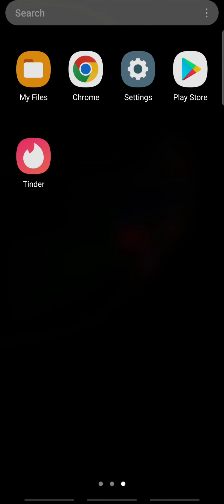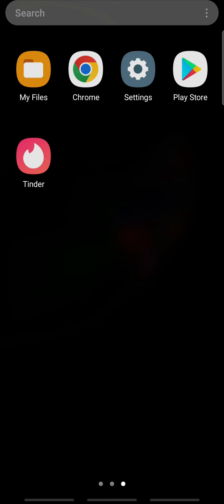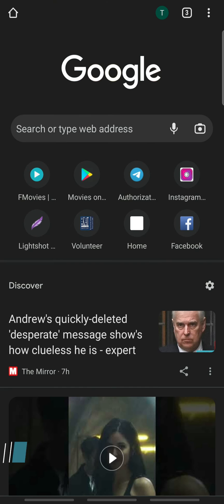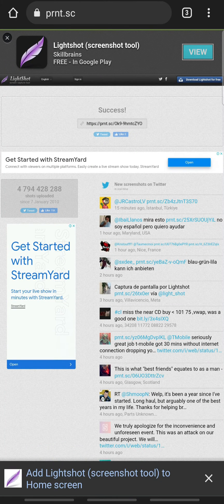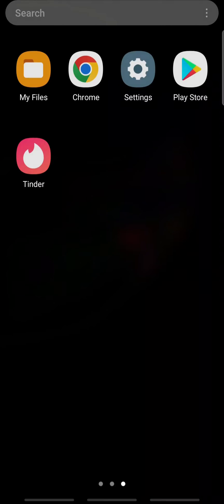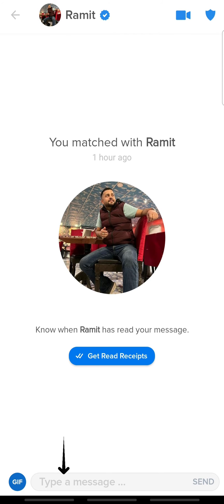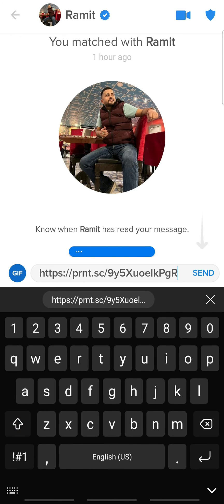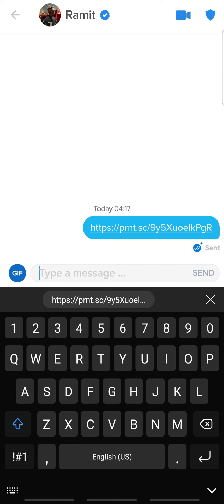How To Send Picture on Tinder | Send Images/Photos on Tinder App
In this video, I am going to guide you to send pictures on Tinder.

Tinder is the most popular platform to meet new people. It is a free dating application that lets you swipe, match, and exchange messages with singles around you. You can download it for free on your mobile device.

To send pictures on Tinder, you must open the web browser. And go to prnt.sc. Then, tap Browse Images. And upload a picture. Next, copy the link generated. And paste the link in one of your Tinder conversations. Finally, tap send to finish the process.

Down below are the steps to Send Pictures on Tinder:

STEP 1: Open the web browser
STEP 2: Go to prnt.sc
STEP 3: Tap Browse Images
STEP 4: Select the picture to upload
STEP 5: Copy the link
STEP 6: Open Tinder
STEP 7: Tap the chat icon
STEP 8: Select a conversation
STEP 9: Tap the text field
STEP 10: Paste the link
STEP 11: Tap Send

CHAPTERS
0:00 - Intro
0:26 - How to send pictures on Tinder
1:24 - Outro

Hey EveryOne!